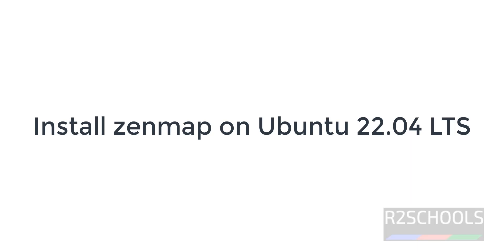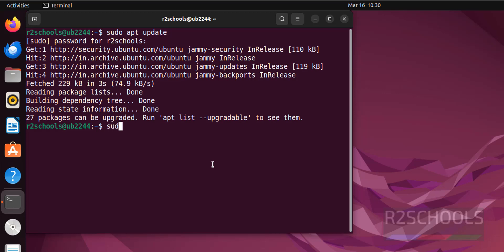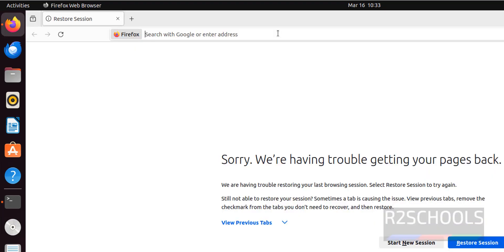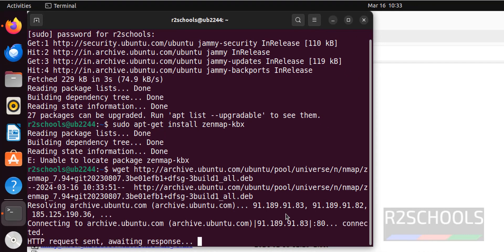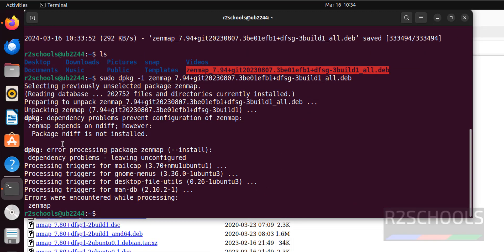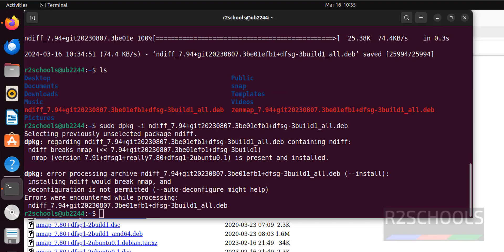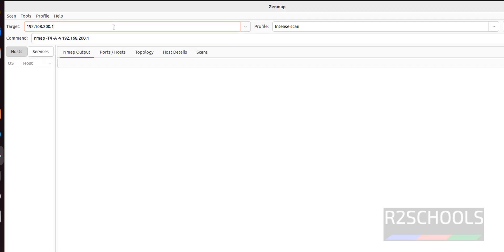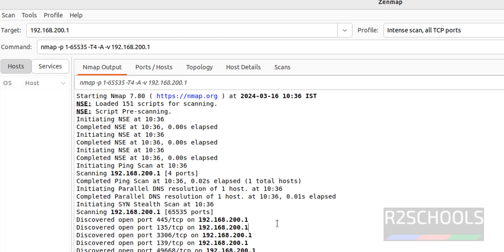How to install zenmap on Ubuntu 22.04 LTS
In this video, we have explained How to install zenmap on Ubuntu 22.04 LTS step by step.